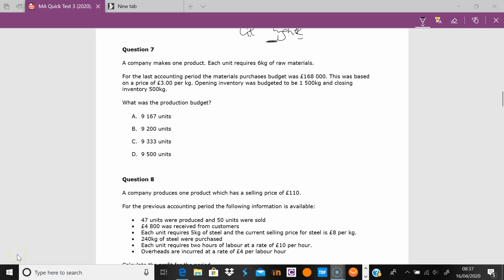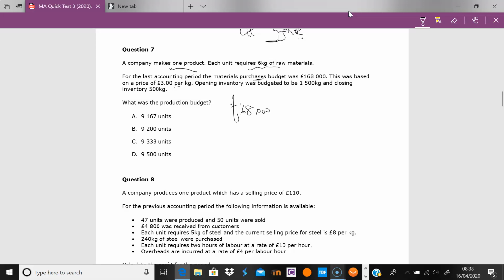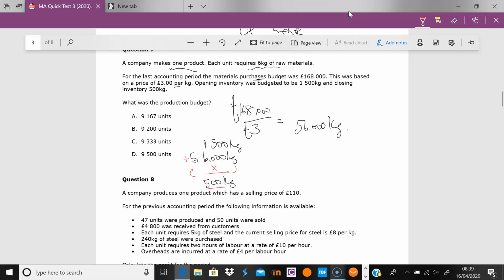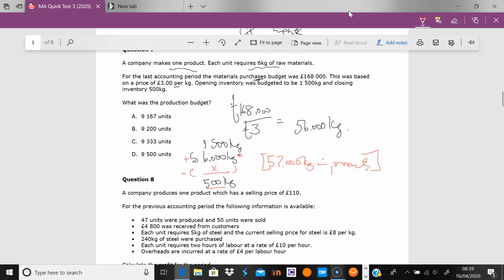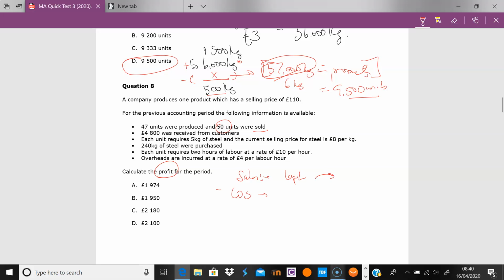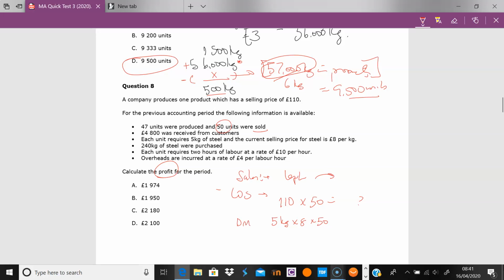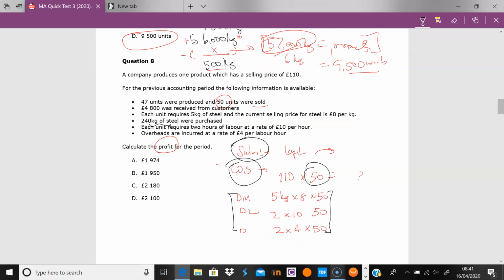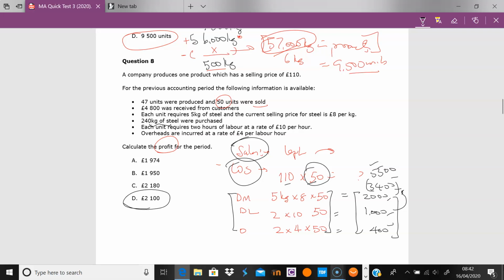MA Quick Test Q7&8